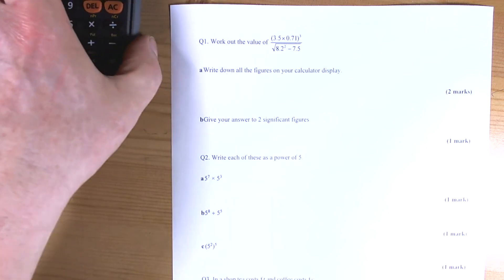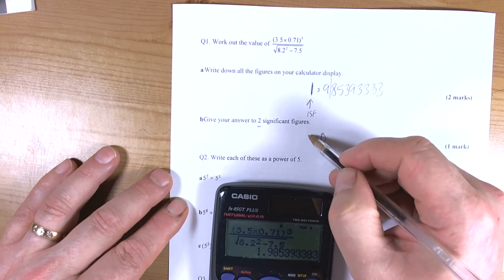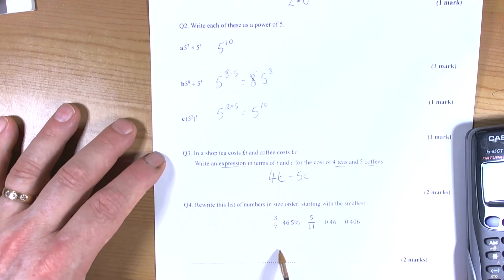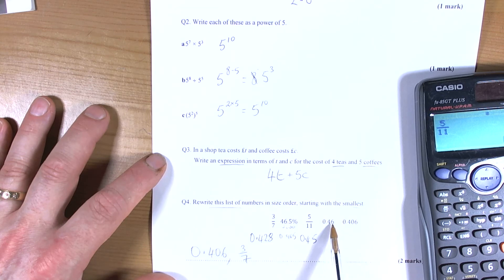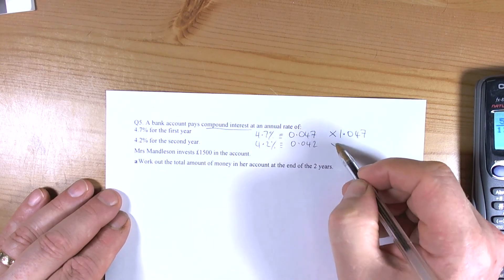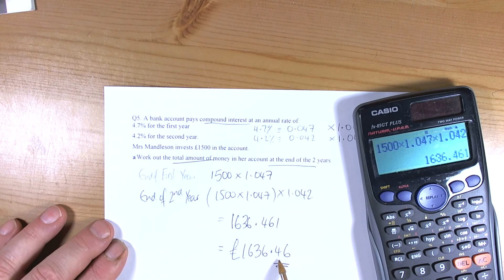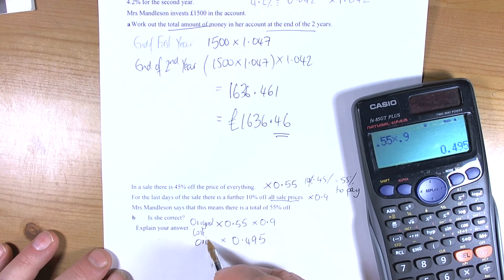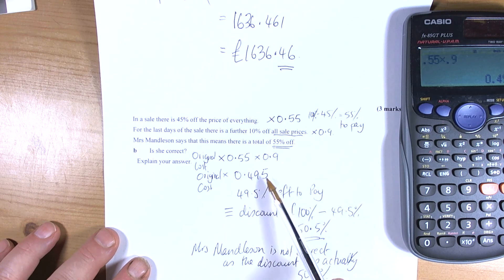Paper 2 and Paper 3 Foundation Practise Questions Summer 2017 Q1 to Q5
Some practise questions to help prepare for the Pearson Paper 2F and Paper 3F, Foundation Tier, Exams.  Topics include: using a calculator; significant figures; rules of indices; Comparing size of Fractions and Decimals; Compound percentages and Percentage multipliers.